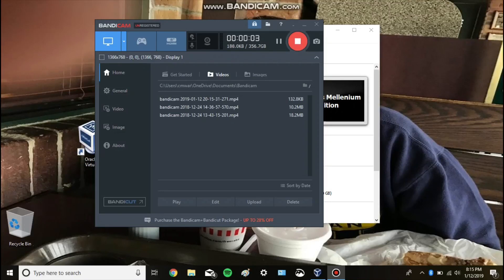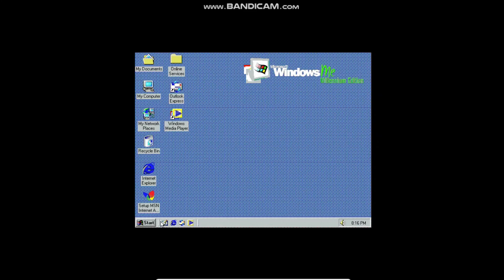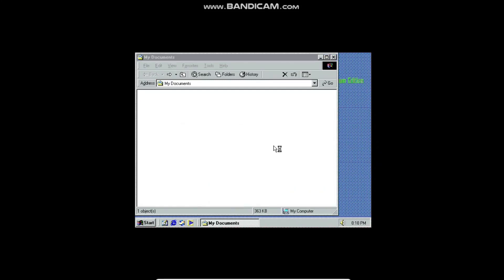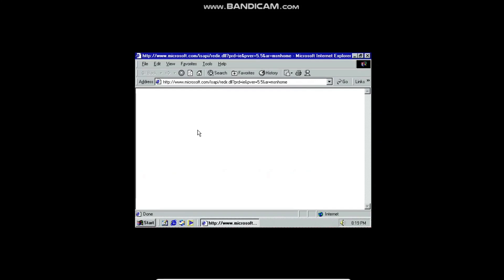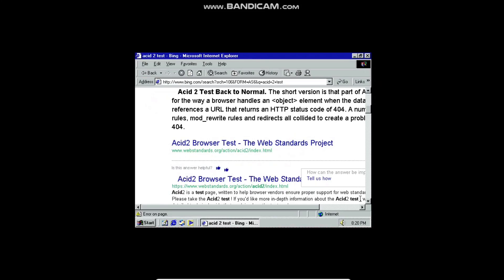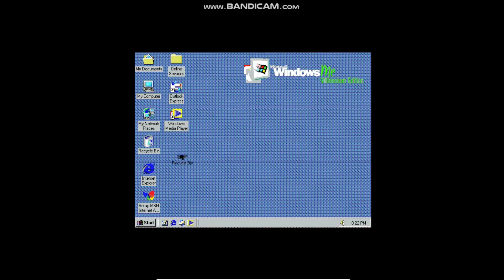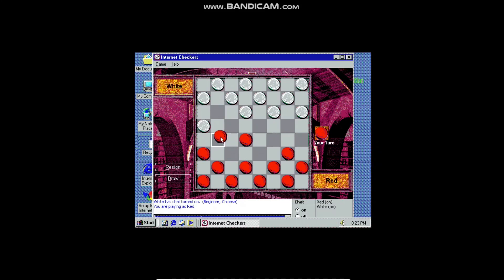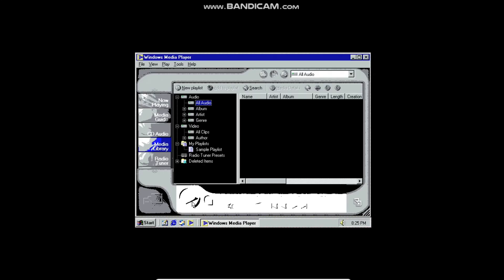Using Windows ME in 2019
What’s it like to use an operating system from 2000 19 years later? Can it run any programs? Can we browse the web? Does it work at all whatsoever?